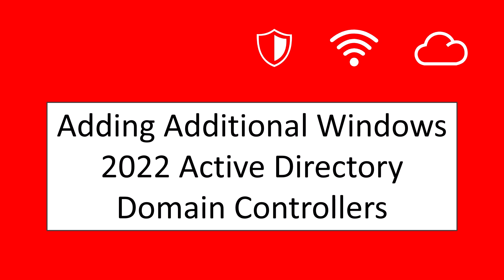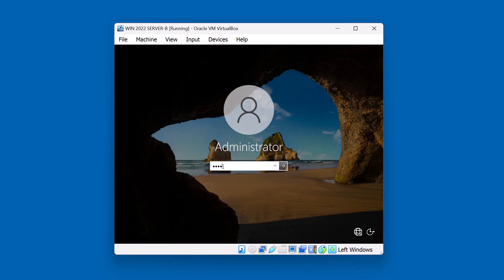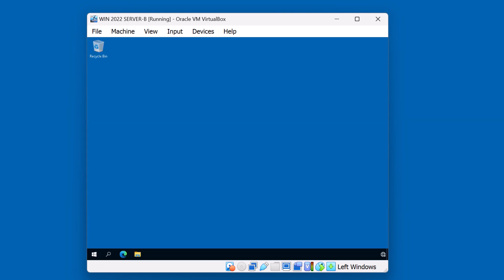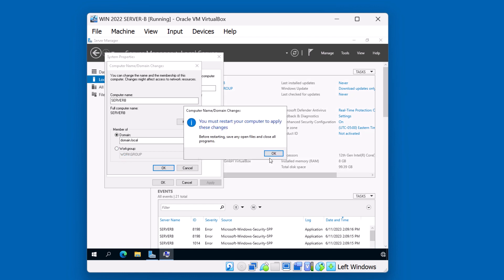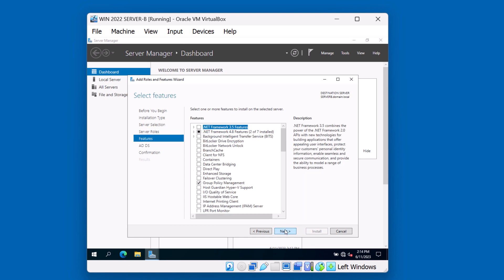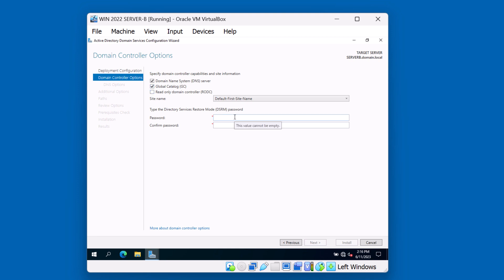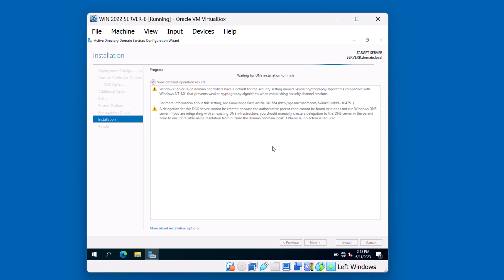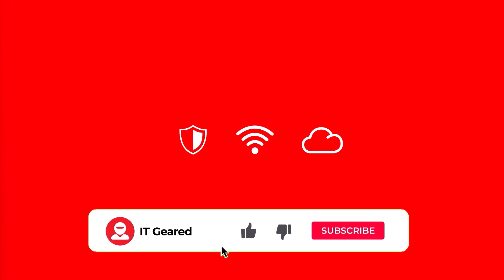How to Add an Additional Windows 2022 Domain Controller to an Existing Active Directory Domain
*Video Description*
In this video, we demonstrate the process of adding a secondary domain controller to an existing Active Directory Domain.